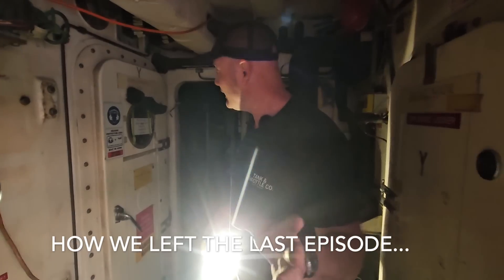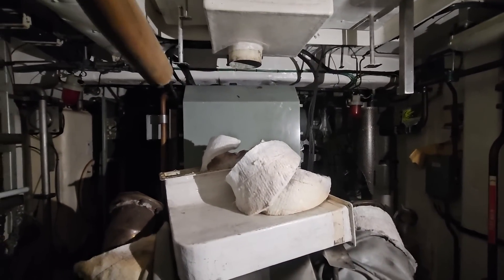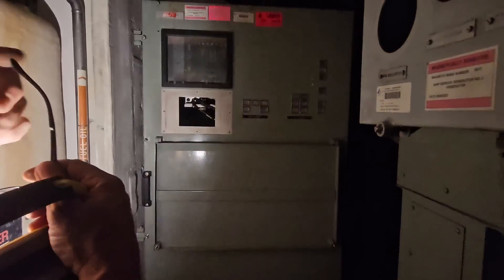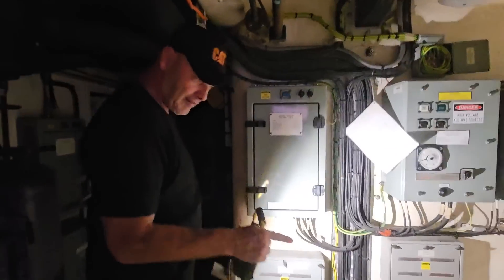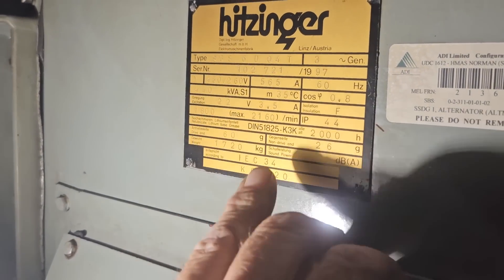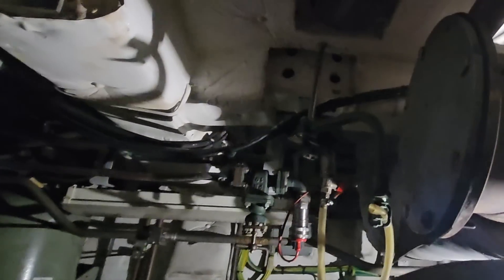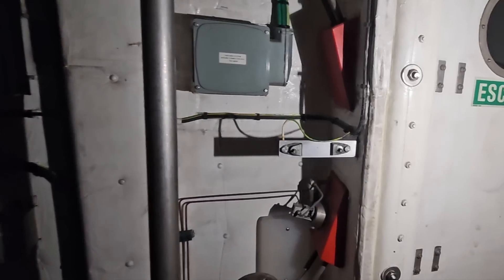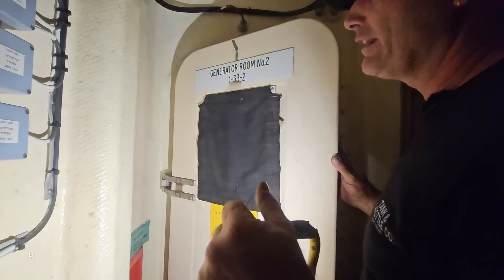Inside Generator Rooms 1, 2, & 3: Exploring Power Systems on Ex-Navy Minehunters | Episode 7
Episode 7 of our Minehunter to Superyacht series, and this 3rd walk-around tour, we dive deeper into the heart of these ex-Navy Minehunters to explore their generator rooms—the powerhouses that kept these vessels operational during their naval service.

Join Frank as he takes you through Generator Rooms 1, 2, and 3, and Kerry as she guides you along on the same path using the plans and drawings! We make new discoveries (for us!) as we figure out how these ships used to work!

In this episode, you’ll discover:
⚙️ The unique layout and function of the generator rooms
🔧 Explore the ventilation systems, air conditioning... and of course, the DUTCH pumps!
🔥 A closer look at how these systems supported the vessels during their naval missions

We are no experts in these vessels (as you can tell). Every video we share of the 'walk around' is our first time looking at that section of the ship too, so we share this for your interest and maybe you can help tell us what some of these equipments are for too!